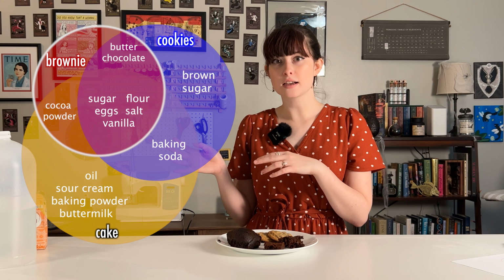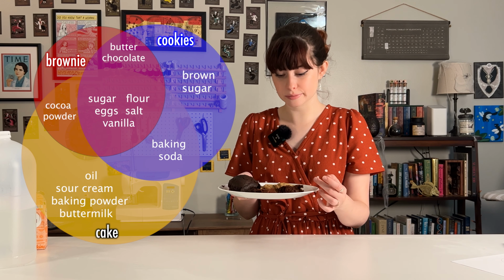Is baking a science?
Ever heard the phrase, "Cooking is an art, but baking is a science?" Well, today we are putting that to the test with brownies, cookies, and cake!

Rate that fun fact in the comments below!

Recipes!